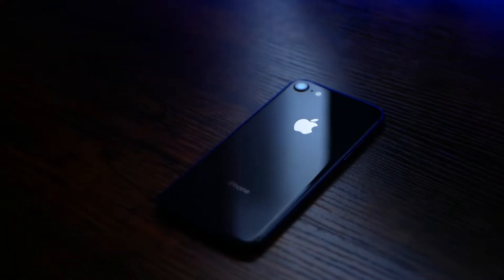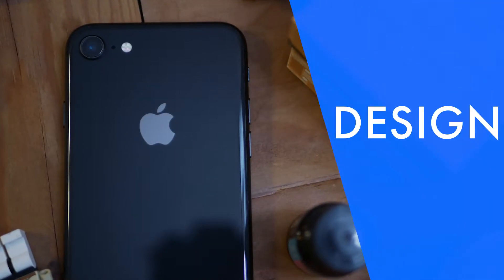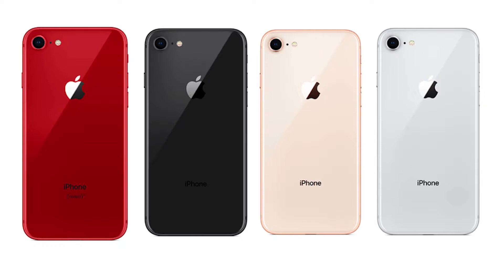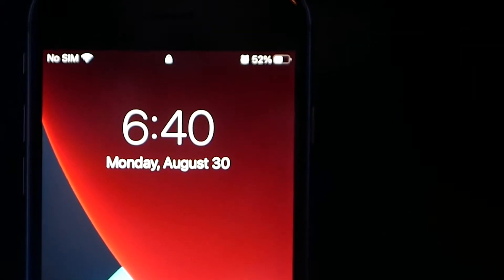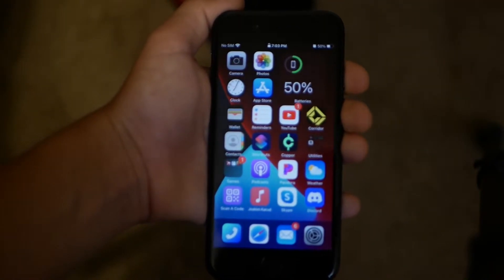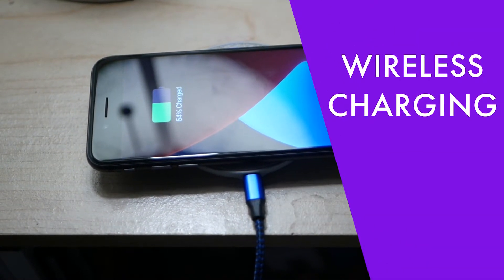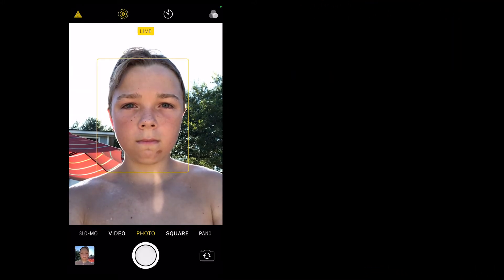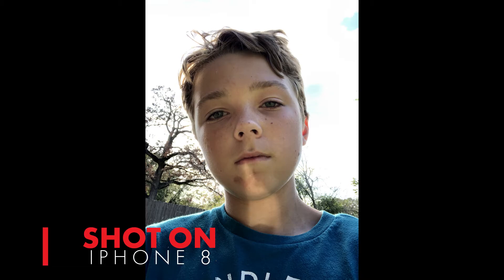iPhone 8 - Still Good In 2021?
TimeStamps
0:00 - Intro
0:22 - Design
0:41 - Price
1:00 - Display
1:20 - Touch ID
1:56 - Wireless Charging
2:16 - Camera
2:48 - Conclusion

This video was filmed with a lumix G85, check it out here! (PAID LINK)

And thank you for helping me grow my channel.

*LINKS  🔗*

*TOOLS  🛠️*